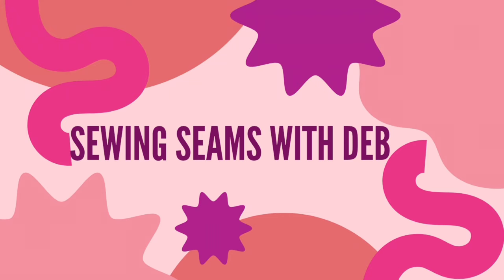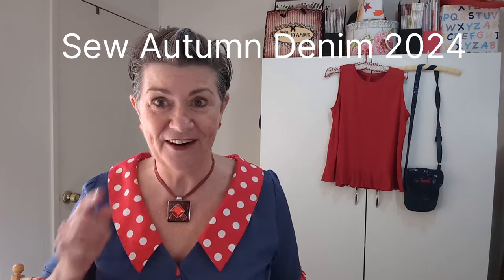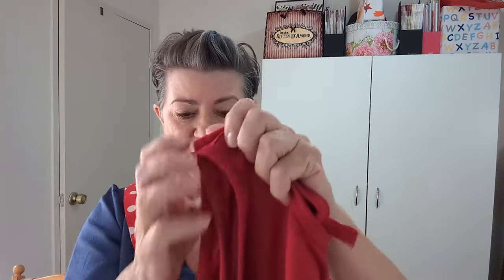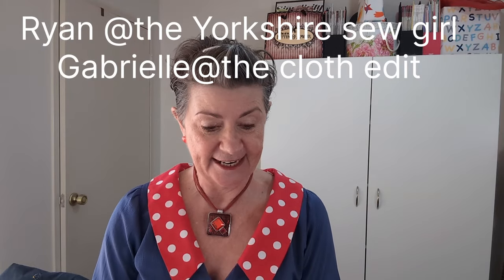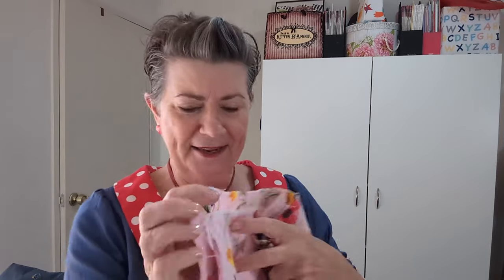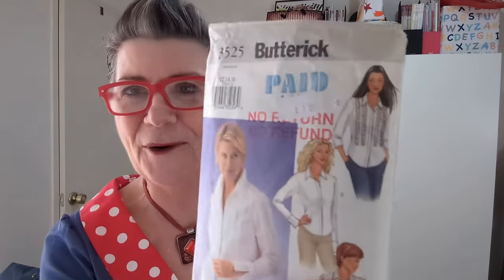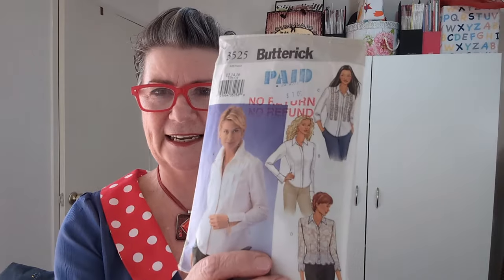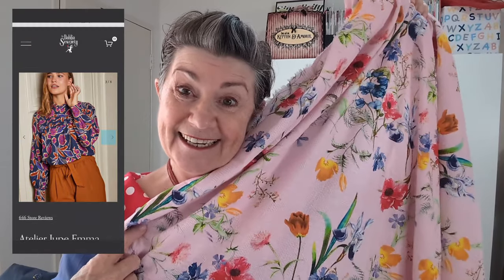Makes, plans and challenges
Hi friends,
Today we are chatting about all things sewing, including sewing challenges plans

I hope you enjoy your time with me.
Deb

Wearing:
Patina Blouse by Friday Pattern Company
Makes:
'Cross Body Denim Bag' - by Ire Heart Crafting
'Yours Truly Flounce Hem Tank Top' by Pattern Emporium

SEW AUTUMN DENIM  INFORMATION/DETAILS
The Sew Autumn Denim challenge is run by four lovely sewing YouTubers including myself.
The Sewists of Oz are:
Katrina @create_something_pretty
Deb @dbdesignsandsewingaustrali5668
Deb @sewingseamswithdeb and
Hayley @TheHaymeadow and @surroundedbymuppets on Instagram

During April and May post your work in progress posts under

On the 31st May post your finished item/s
Be sure to tag each of the
Sewists of Oz
so we can see what you have made.

Music at the start:
'Happy Ukulele'
Musician: Marphologiya

Music at the end:
Island Joy
Musician: David Godfrey